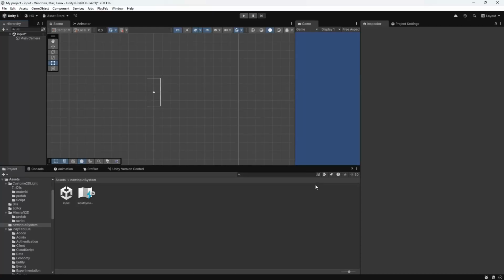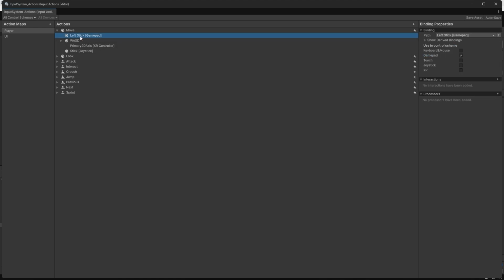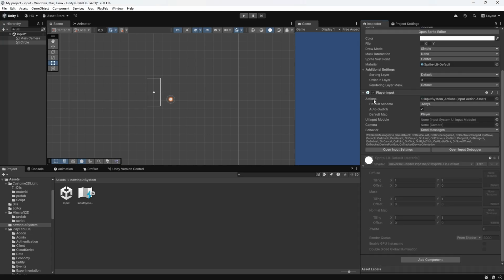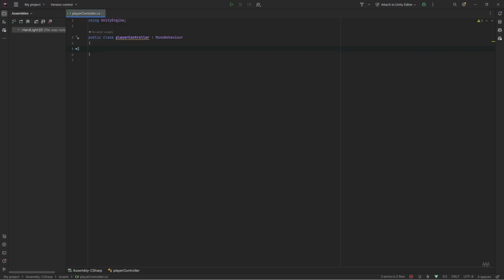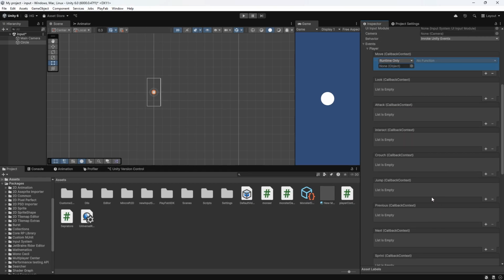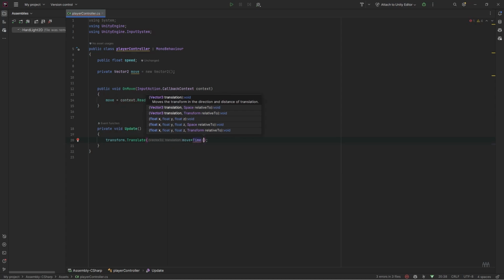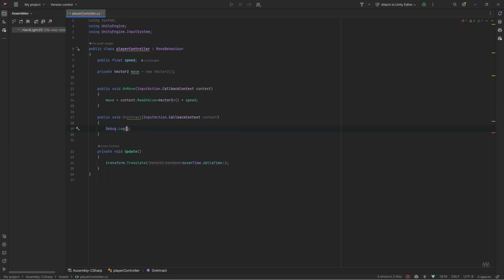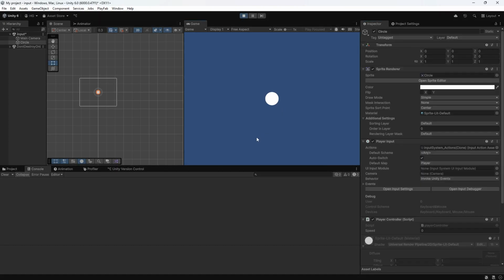Unity Input System Tutorial Easy Player Controls Setup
Learn how to set up the Unity Input System and create simple player controls step by step!
In this tutorial, I’ll show you how to use the new Input System in Unity to control your character using both keyboard (WASD) and gamepad. Perfect for beginners who want to build games faster and smarter.

 What you’ll learn:

Creating player movement controls

Using both keyboard and controller inputs

Best practices for clean input handling